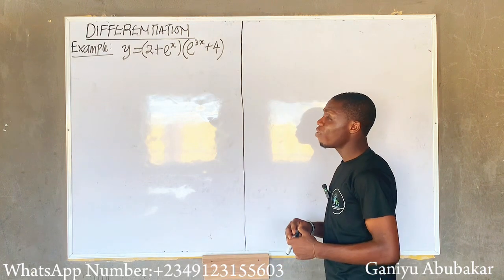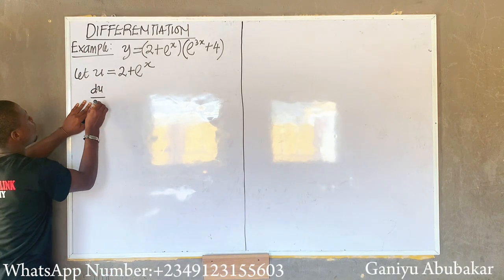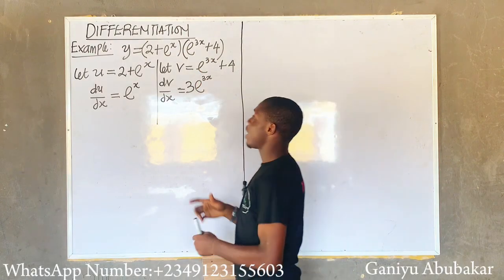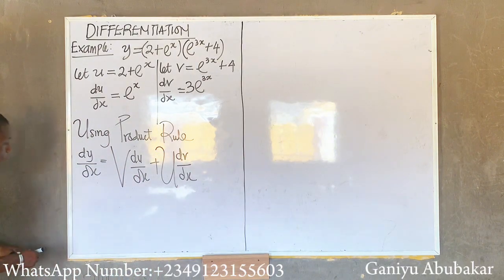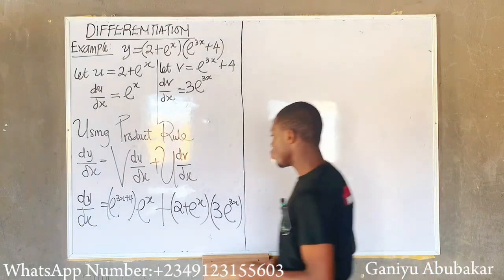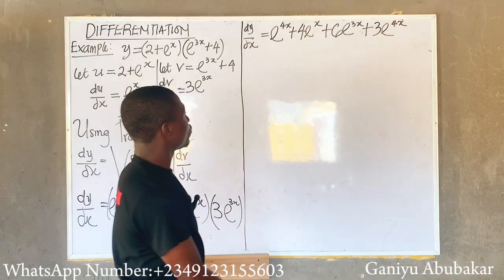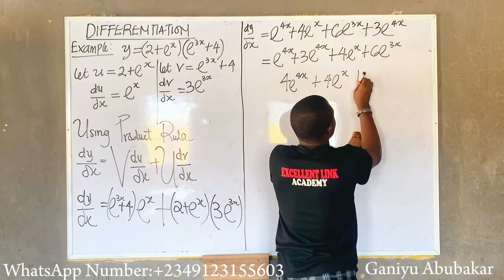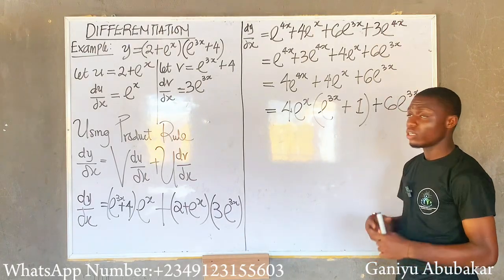Practice Problem Of Differentiation | Example 1 | Past Questions | Well Explained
Learn how to tackle differentiation problems with confidence! In this video, we'll be working through a practice problem of differentiation, using a step-by-step approach to ensure you understand each stage of the process. This example is taken from a past question, so you can see how the concepts are applied in a real-world scenario. Our goal is to help you develop a deep understanding of differentiation, so we'll be explaining each step clearly and concisely. Whether you're looking for study motivation or simply want to improve your math skills, this video is perfect for you. We'll cover key concepts in calculus, including differentiation explained in a way that's easy to follow. By the end of this video, you'll be able to practice calculus with confidence and tackle even the toughest math past questions. So, let's get started and take your math skills to the next level!